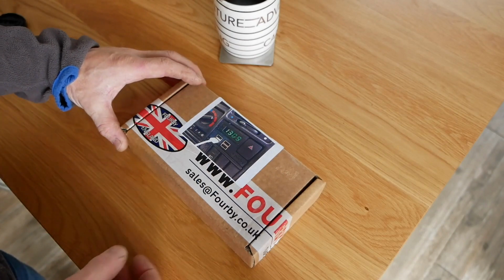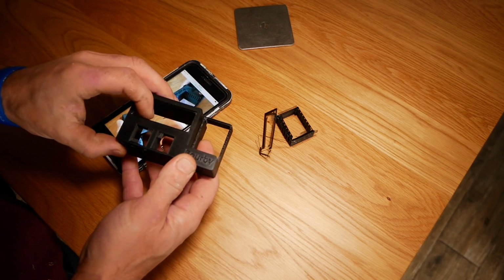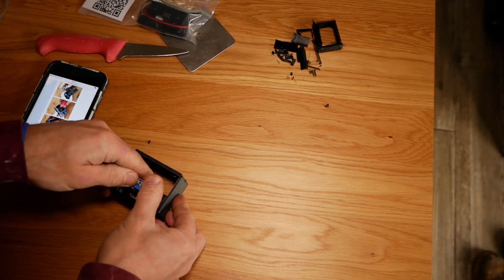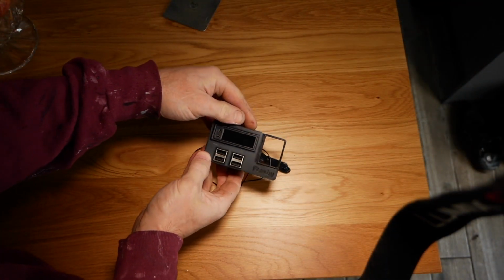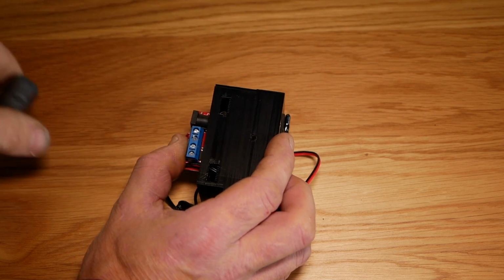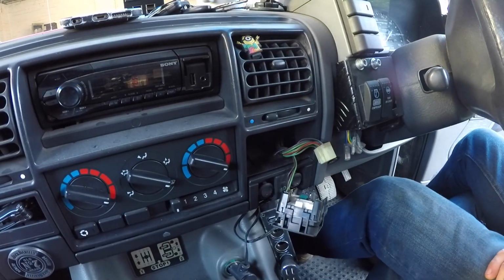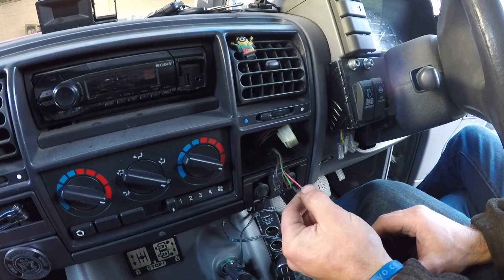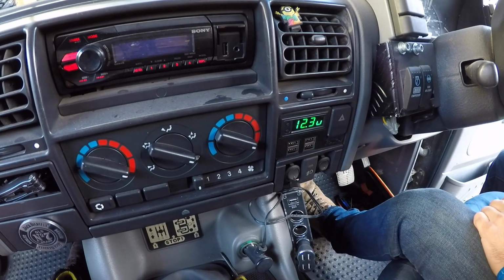Fitting the Fourby4x4 USB Charger & Clock - Raptor's Garage | The Archives